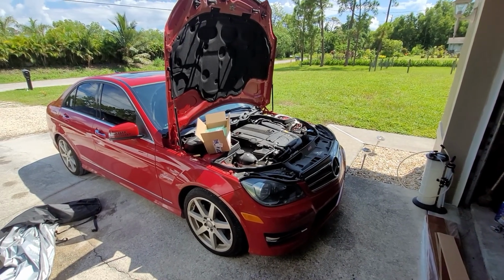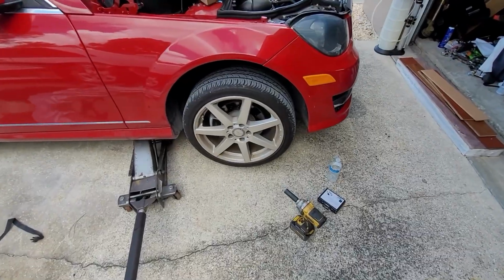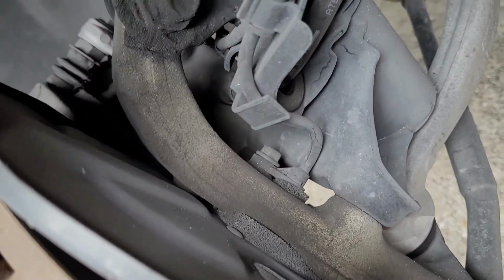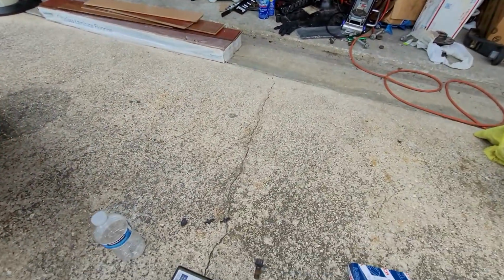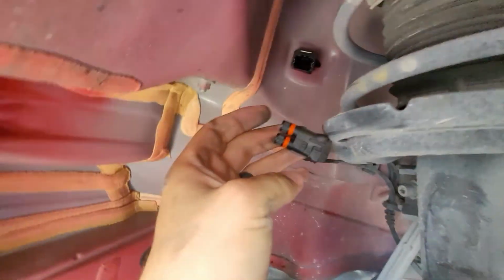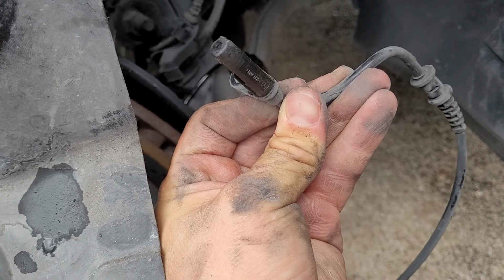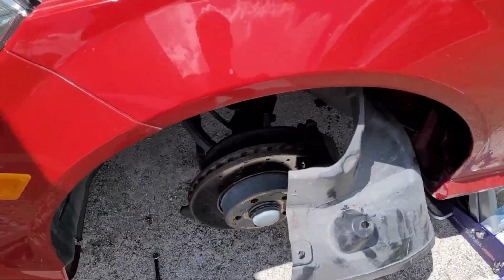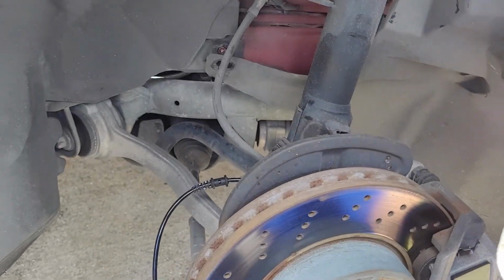W204 ABS Sensor Replacement HOW TO 2008-2014 Mercedes C-Class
W204 C Class Mercedes ABS Sensor replacement. If your Mercedes has traction control warnings or the brakes kick in automatically when driving, or in this ones instance the it has the Traction and ABS fault and the car would not go faster than 3 mph, the fix was in this video here. I bought the 2 ABS sensors from RockAuto.com Bosch Brand, $40 per side. No reset procedure or programming needed, just install the new sensors and drive off and the car will reset itself.  Pretty simple DIY.

Tools needed - 17mm Socket for wheel removal, flat head screwdriver or clip removal tool for splash shield, 10mm Socket for splash shield nuts, and i forgot but 8 or 10mm open ended wrench to remove the abs sensor bolt.